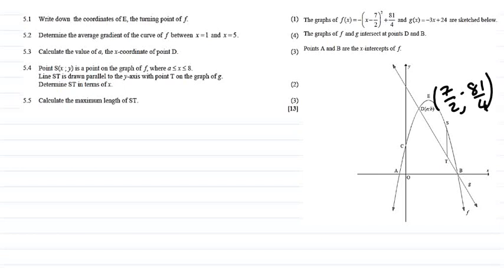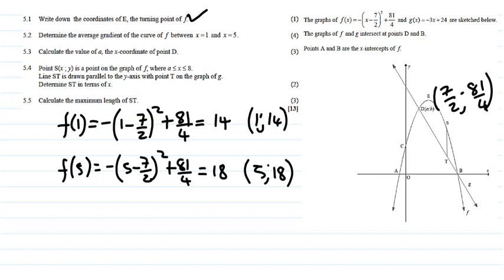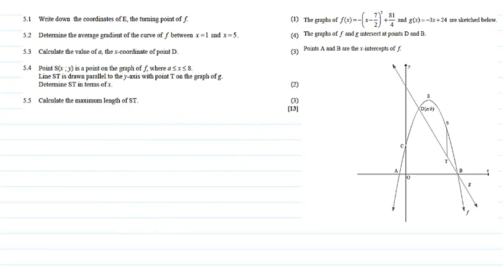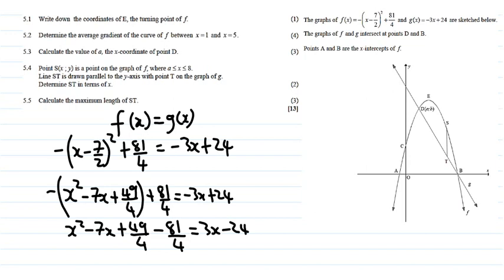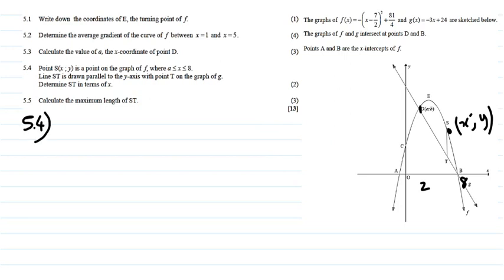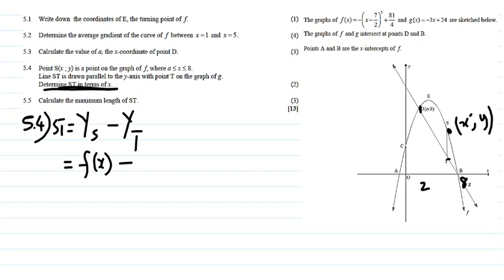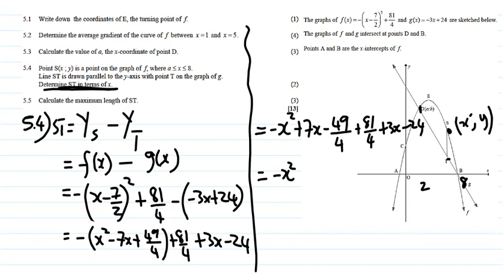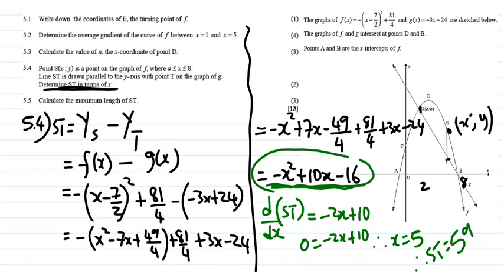Grade 11 & 12: Parabola and Straight line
More worked questions on Parabola and the straight-line.